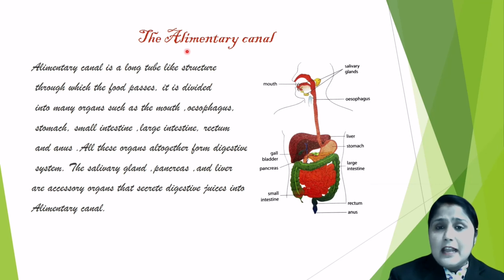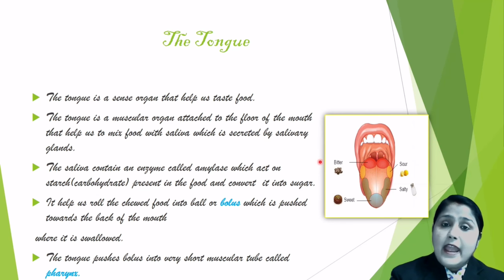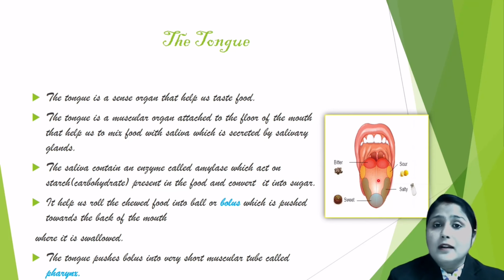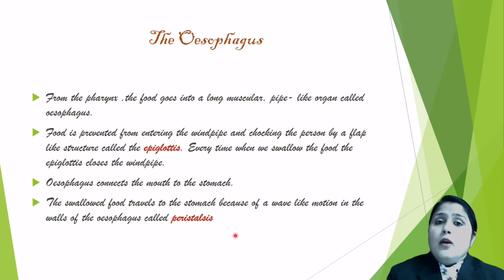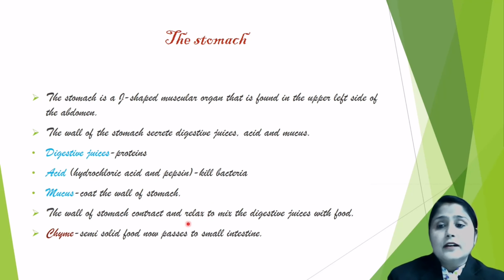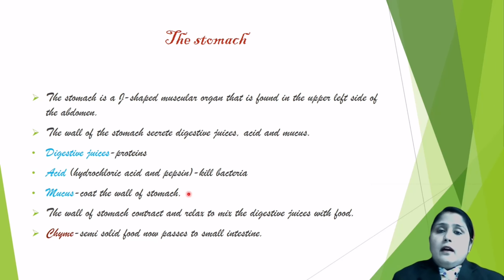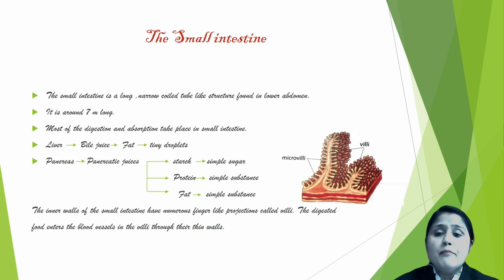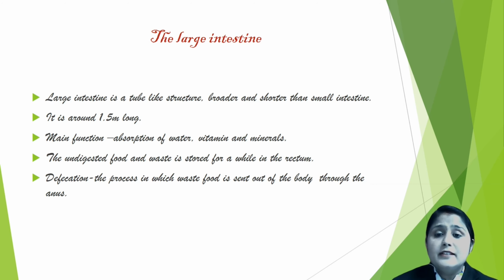Digestive system in Humans || Nutrition in Animals || CBSE || Grade 7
Hey guys, today we back with another video on Digestive system in Humans , where we are continuing the chapter Nutrition in Animals.